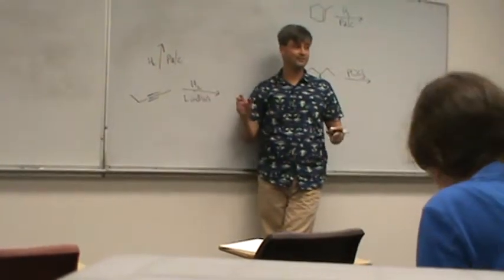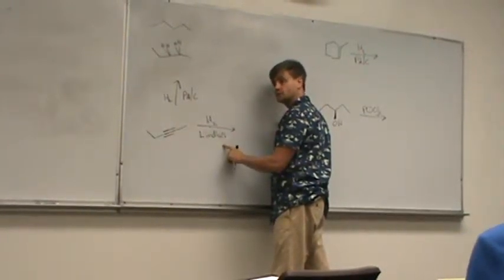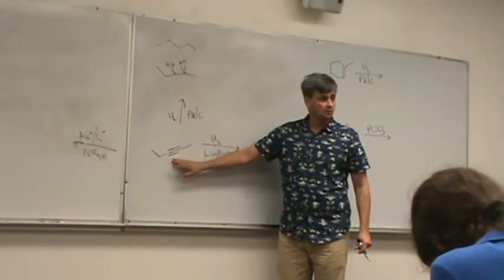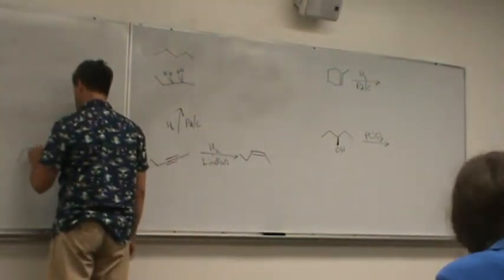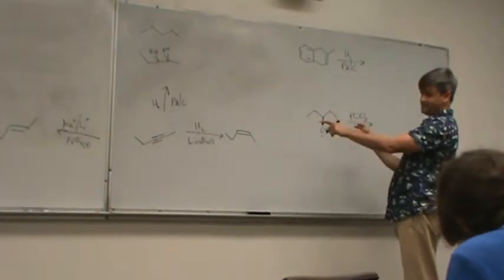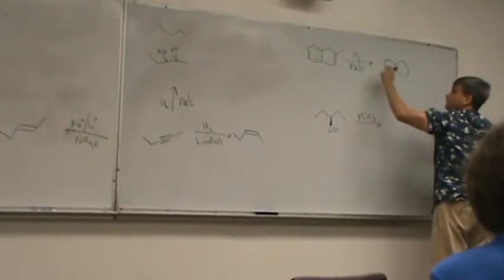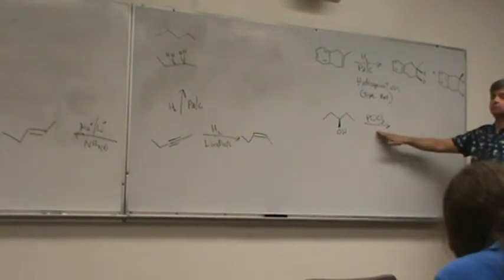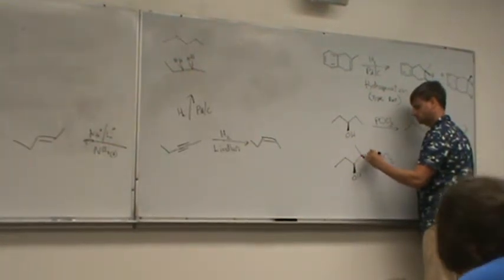CHEM 3010 Review part 1